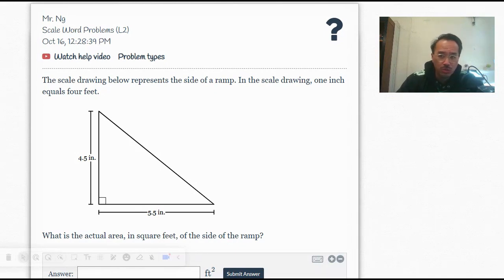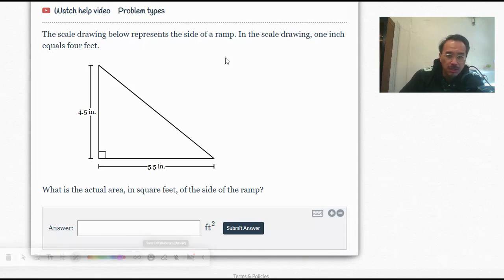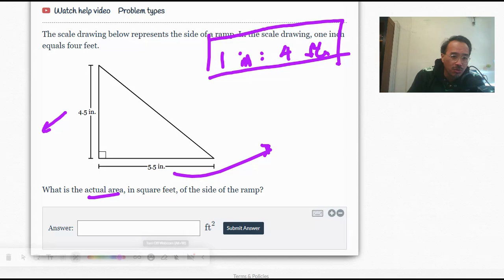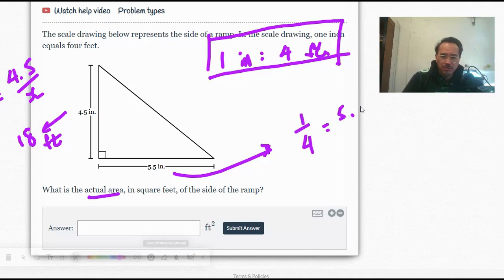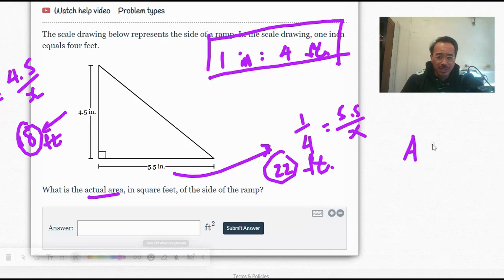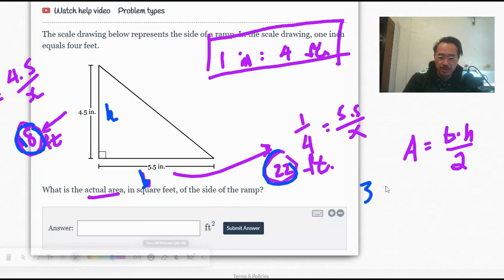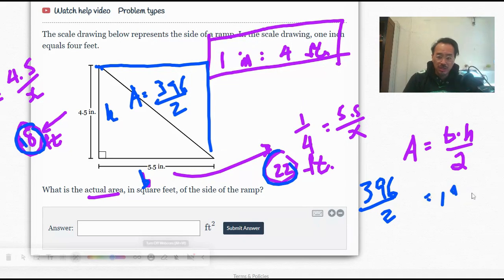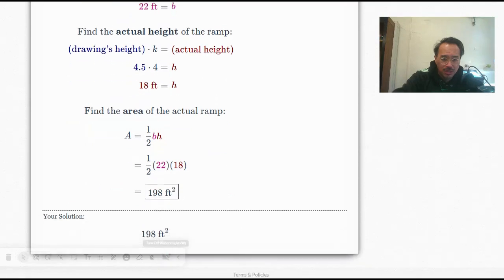Homework Time with Mister Ng (4th week of October)